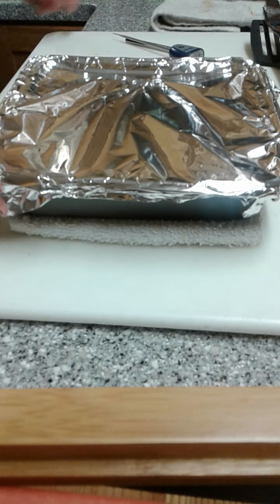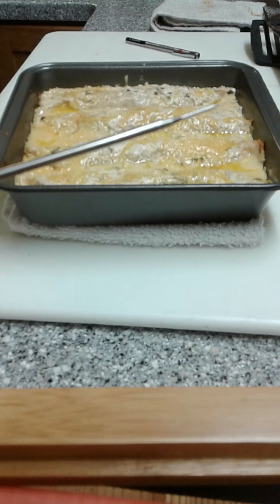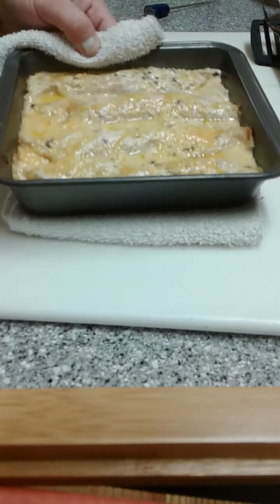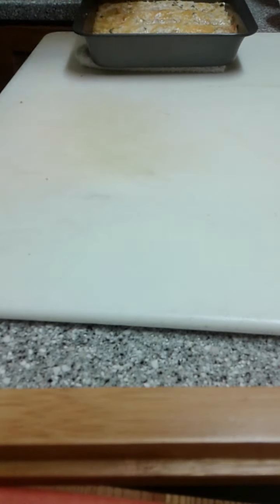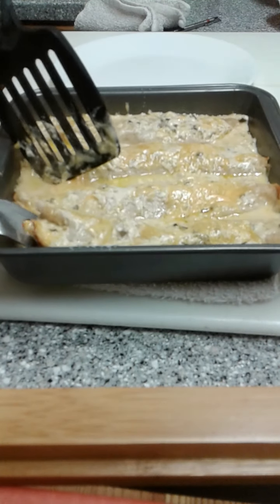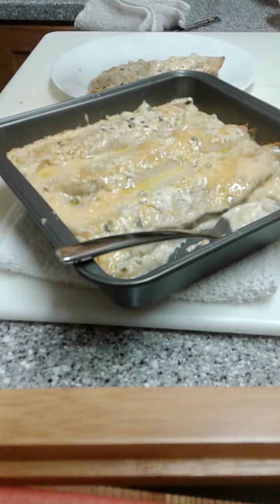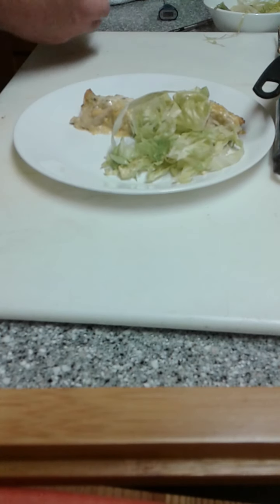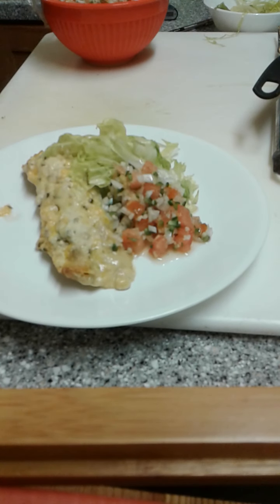Part 3 Chicken Enchiladas with Jalapeno Garlic Sour Cream